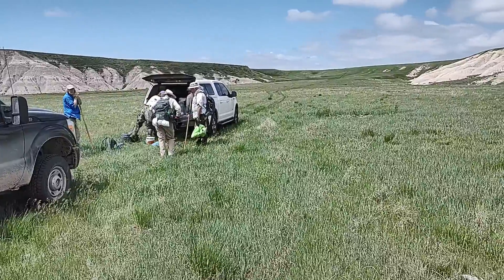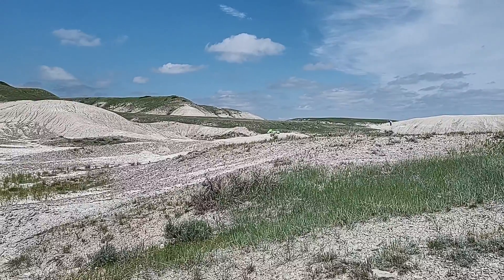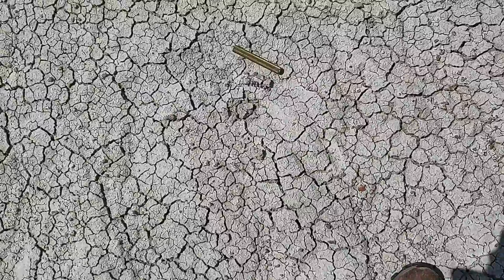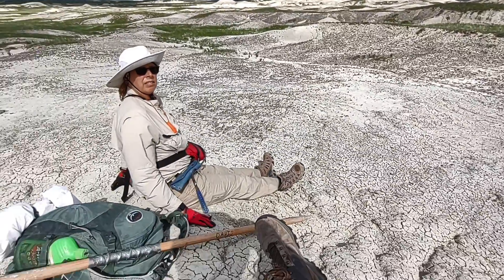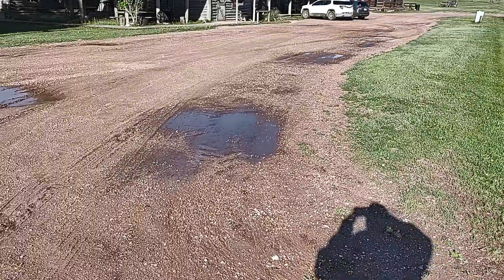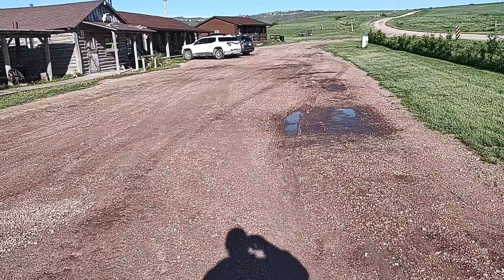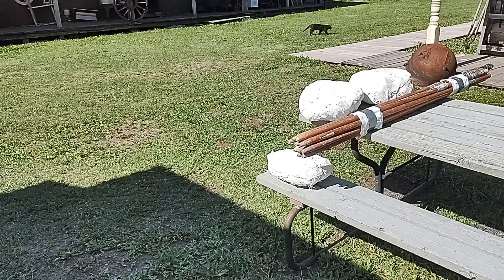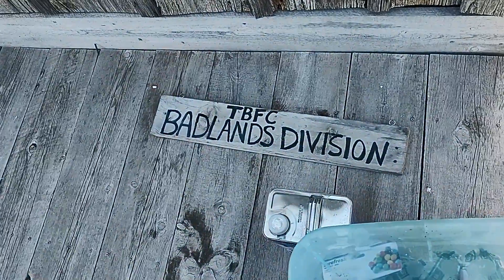Nebraska Badlands Fossil Hunting Days 5-End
This is the third and last in a series of videos chronicling the 2023 Tampa Bay Fossil Club fossil hunting expedition to the White River Badlands of Nebraska. We will be hunting for the fossils of the strange animals that lived between the end of the age of dinosaurs and modern mammals. This video covers from our fifth hunting day in the field to the end of the expedition. for more information.

Please check out the Paleo Analysis channel on Youtube run by my friend Steve:  @PaleoAnalysis ​